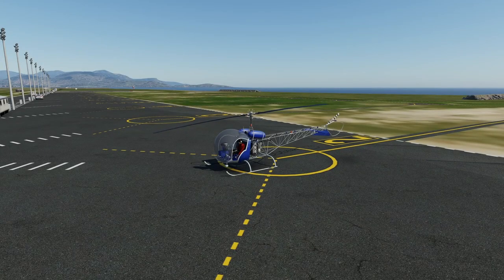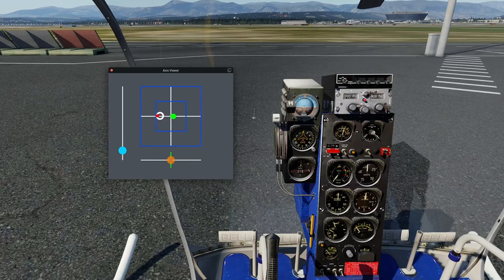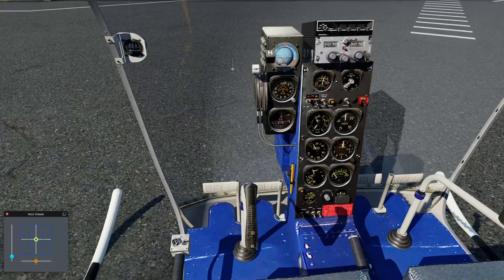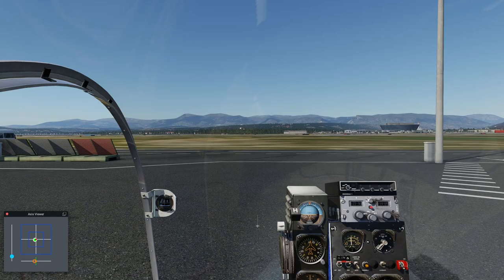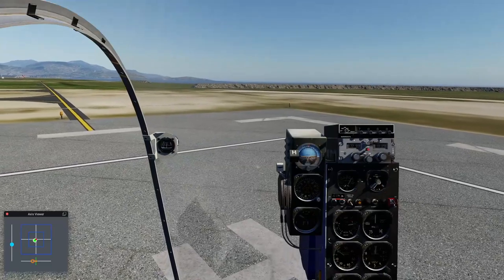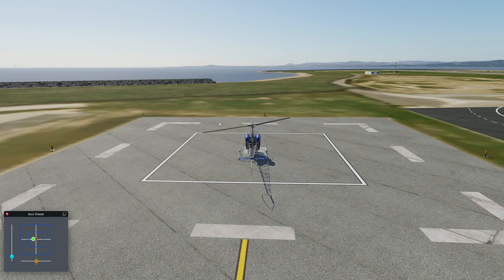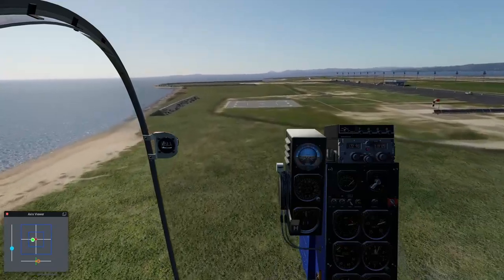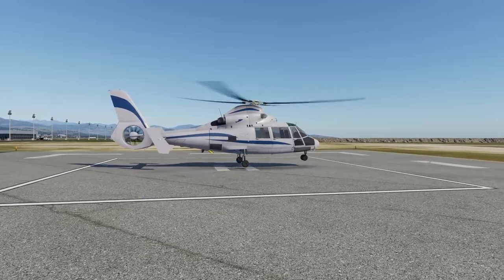HeliTrim - Flying X-Plane Helicopters with basic controls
Looking at the "HeliTrim" Plugin by POM, a plugin that works as a hardware compatibility layer to allow basic spring centred aeroplane joysticks to control helicopters effectively.

Clarifications: I'm an aeroplane pilot - I do know they are called anti-torque pedals, but I've probably said rudders a few times!